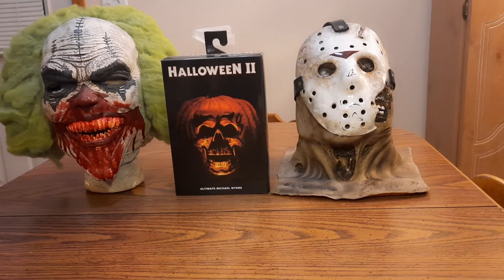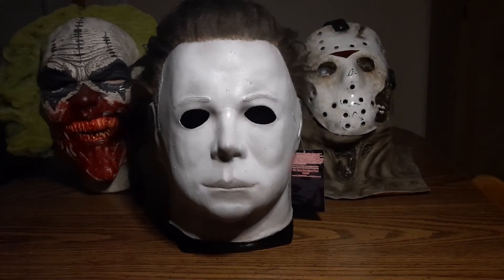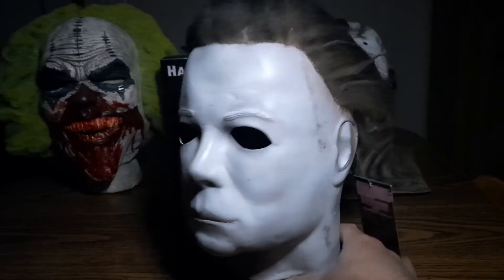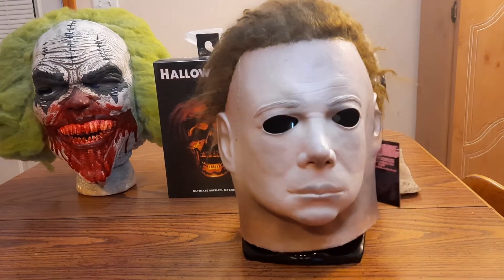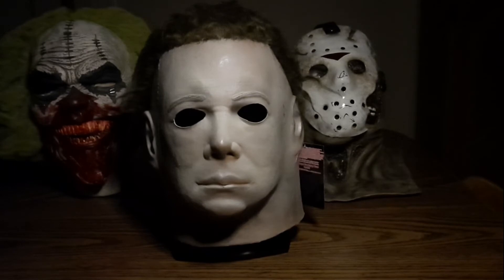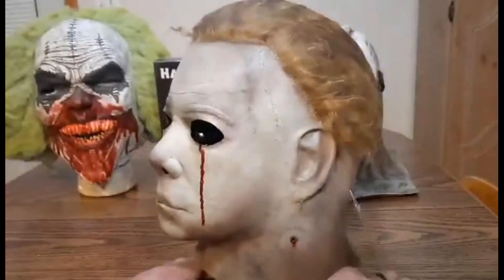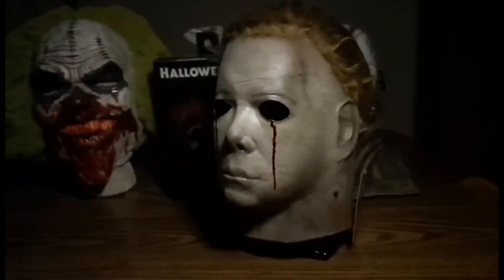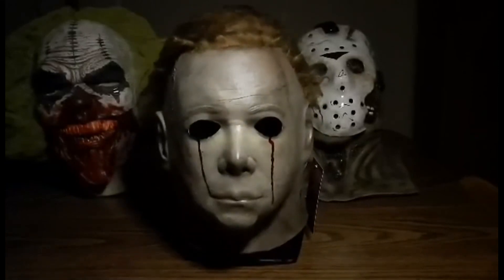Michael Myers masks by Kxng Greedy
Kxng Greedy on Facebook